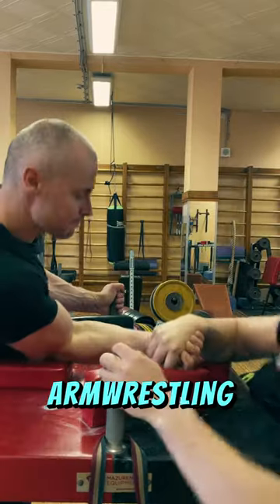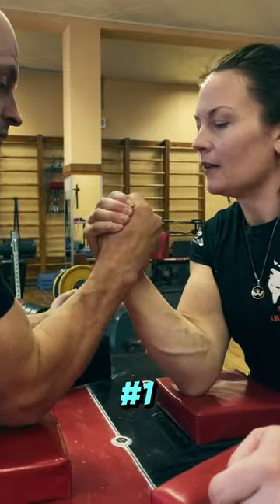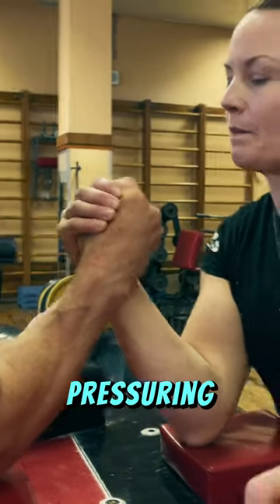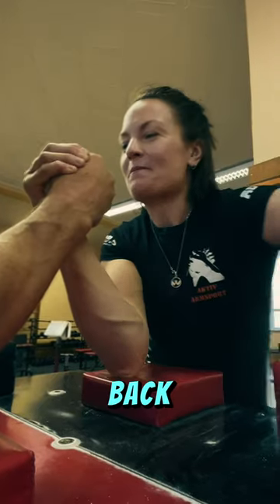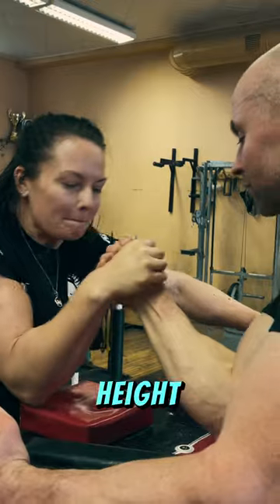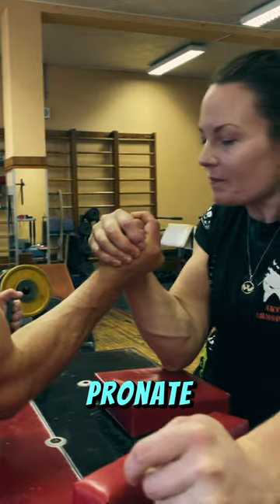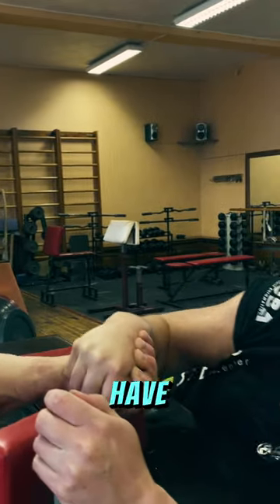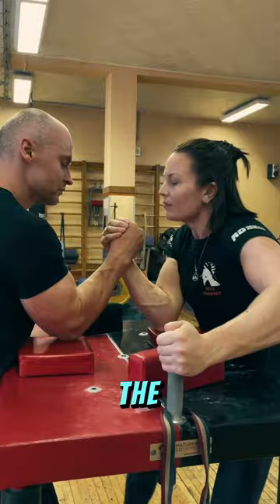How World Armwrestling Champion Fia Reisek from Sweden 🇸🇪 wins in armwrestling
Coach Ray, Janis Amolins, Fia Reisek Armwrestling Training